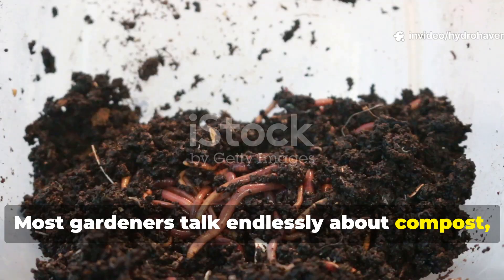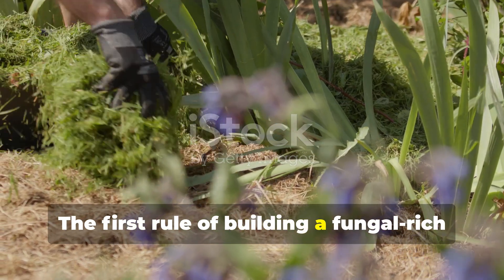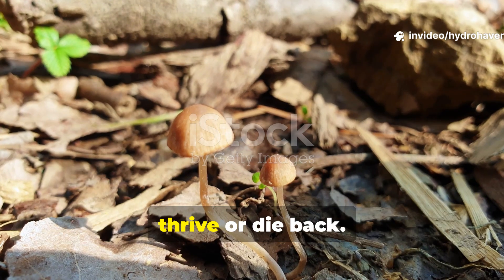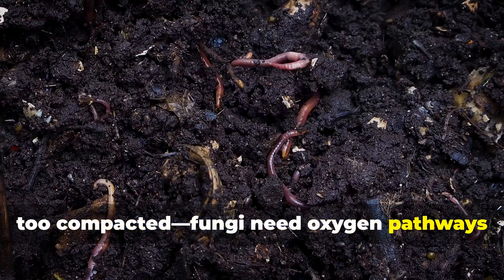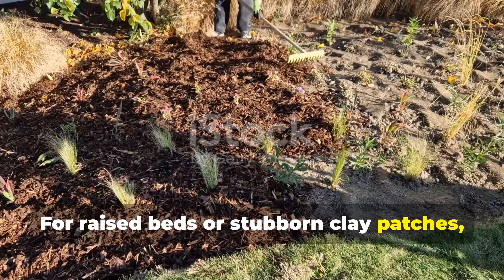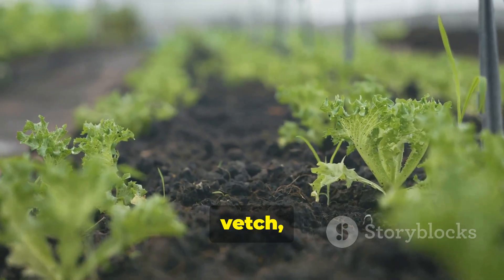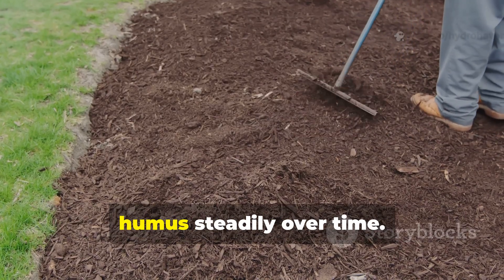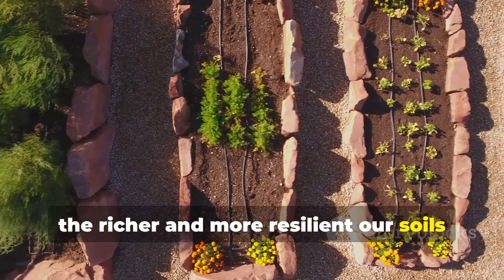The Easy Way to Encourage Rotting Fungi That Build Humus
Not all fungi are bad—some are the foundation of humus-rich soil. These rotting fungi break down leaves, wood, and straw into dark, fertile matter that plants thrive on. In this video, we’ll explore how to encourage them easily in your own garden, using everyday organic matter and the right layering techniques.

Why rotting fungi are essential for humus

How to feed and attract them naturally

A lazy method to boost fungal networks in any soil

Do these fungi work in clay-heavy soils?

Can they replace turning compost piles?

How soon will plants benefit from humus fungi create?

🌿 Fungi First, Fertility Follows
When you make soil welcoming for these decomposers, your garden builds humus on its own—no constant labor required.